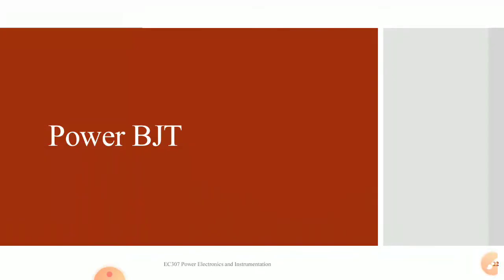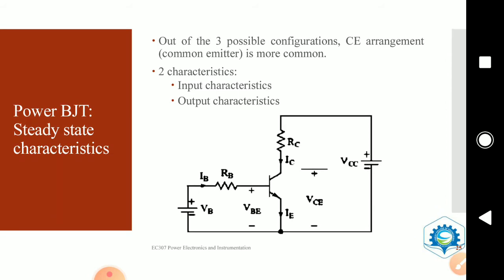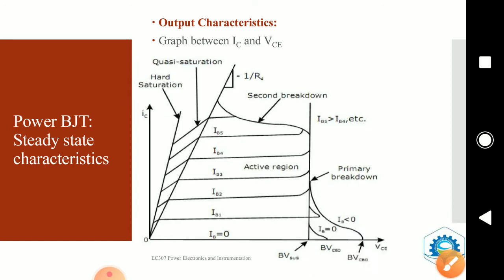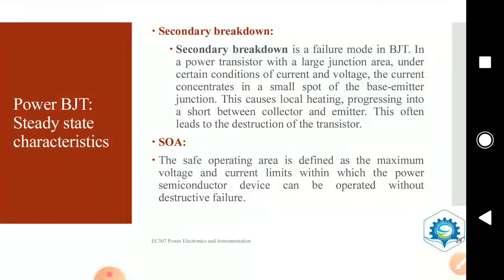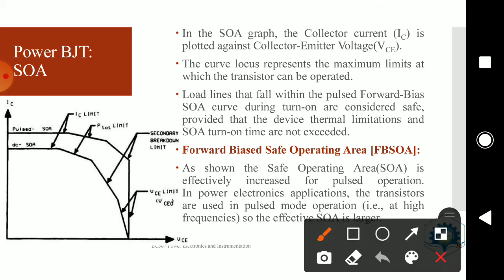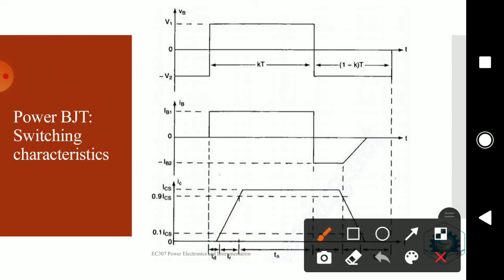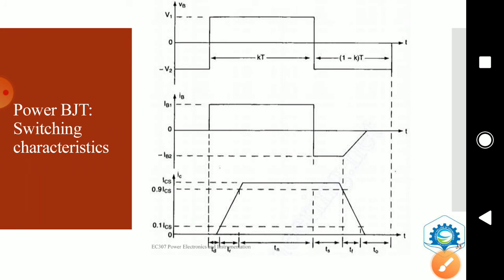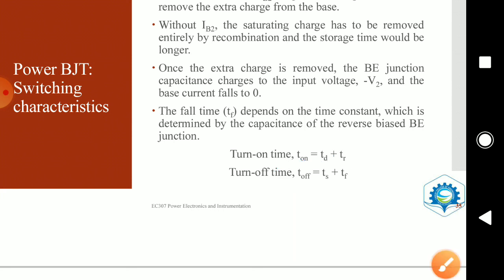EC307- Power Electronics and Instrumentation_Module-1_Power BJT